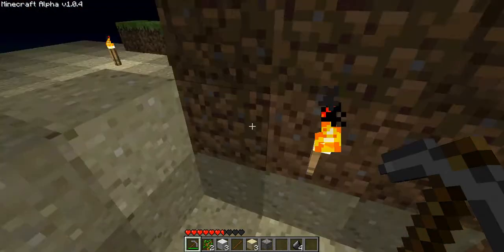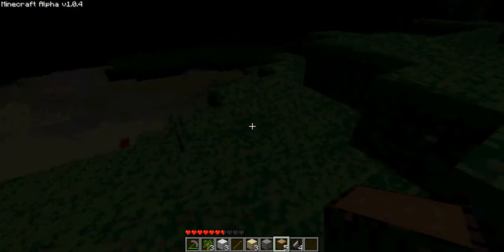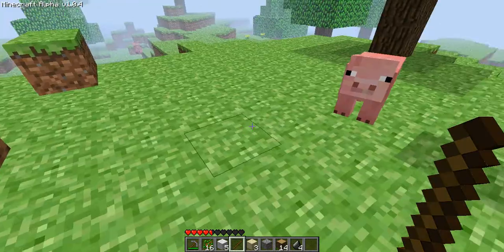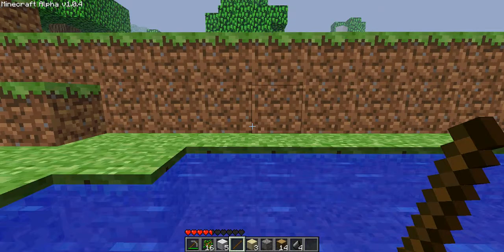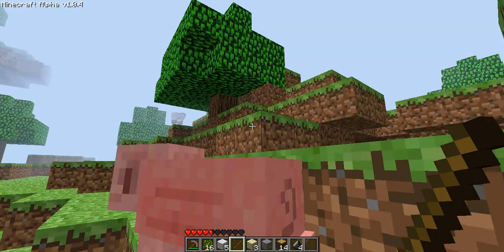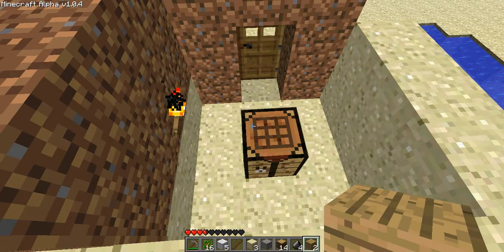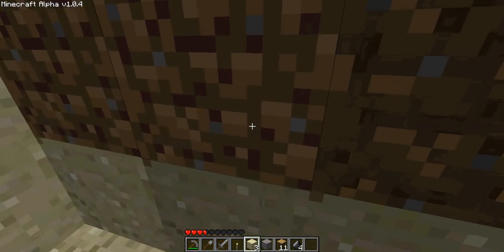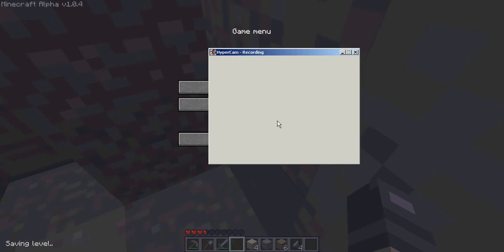Minecraft Alpha Episode 2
This is still whatever